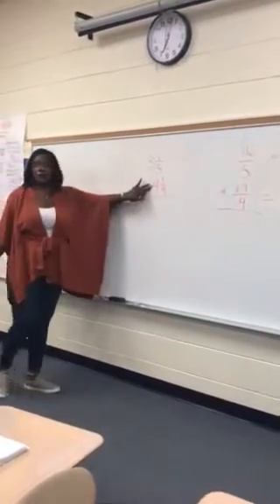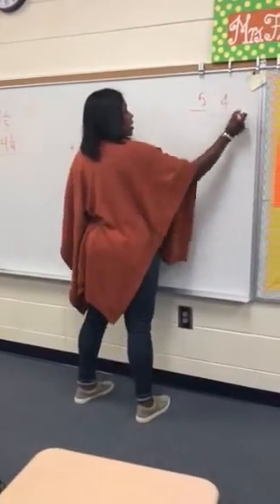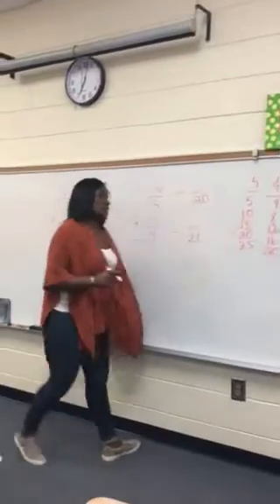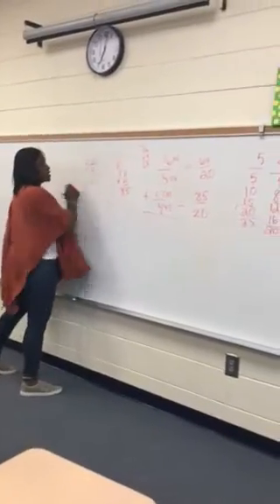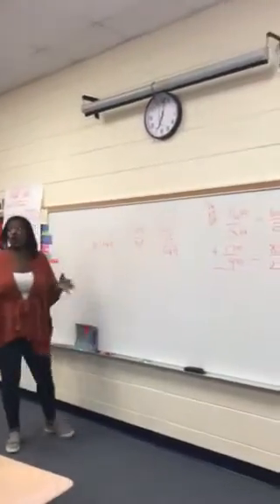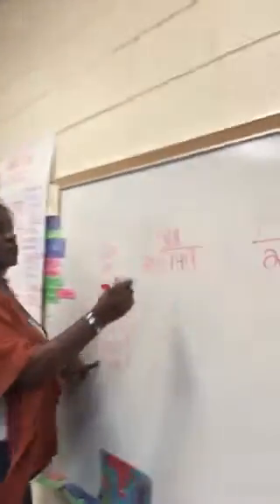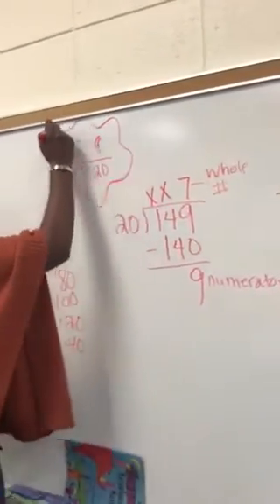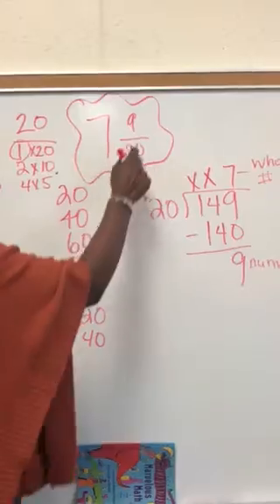Adding Mixed Numbers